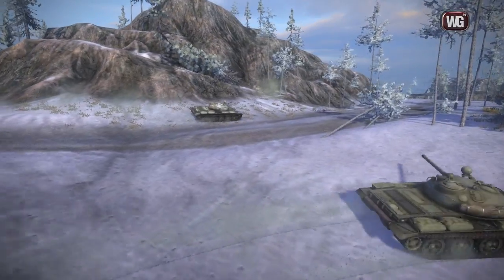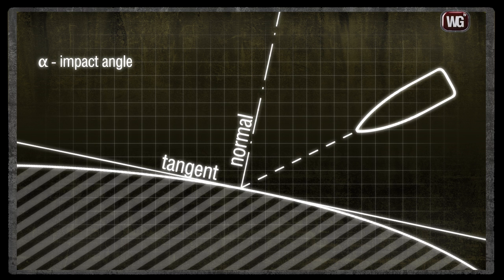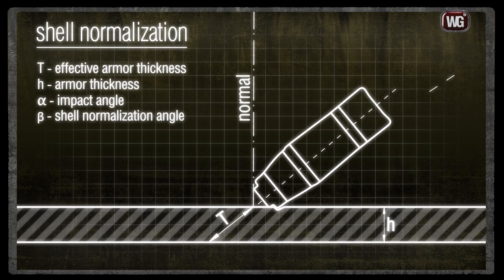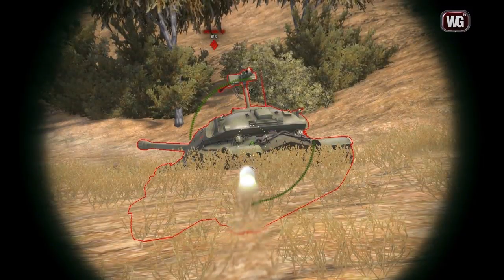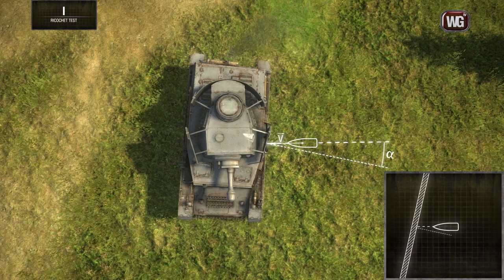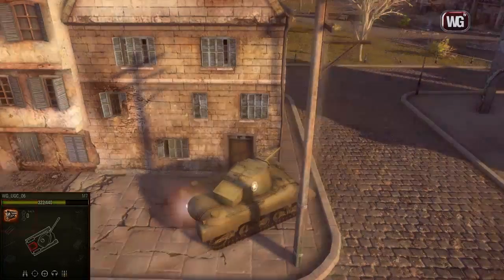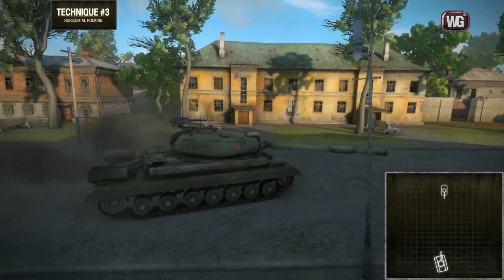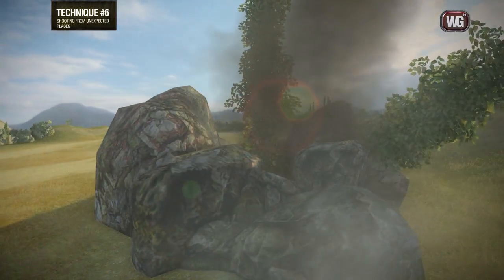World of Tanks. Explaining Mechanics - Penetration, Part 1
We are happy to introduce a new episode of our 'Explaining mechanics' video. This time it will be devoted to explaining the armor penetration mechanics game features. This guide contains some useful tips to understanding an important game mechanic but also shows you how you may increase your overall performance during the battle and gain more income from your tanks.

We hope the video guide will help you to learn more about these aspects of the game's mechanics and use this to your advantage on the battlefield.